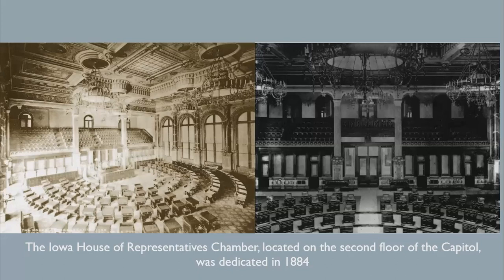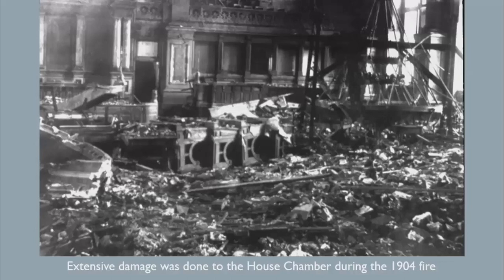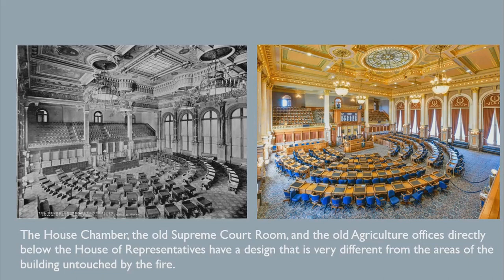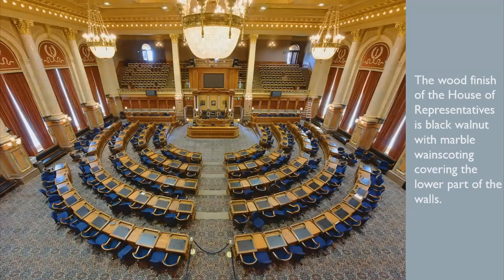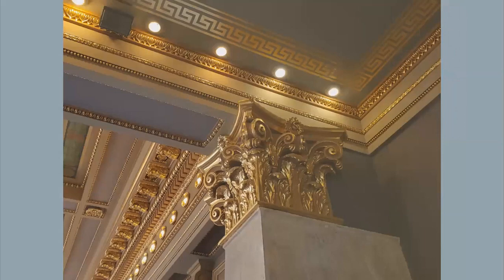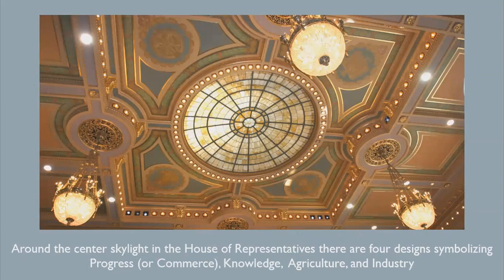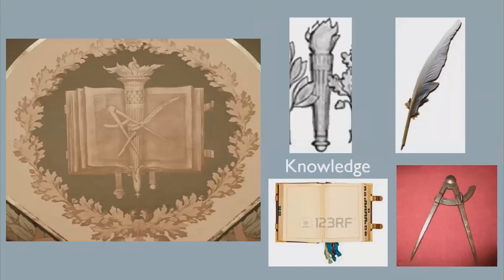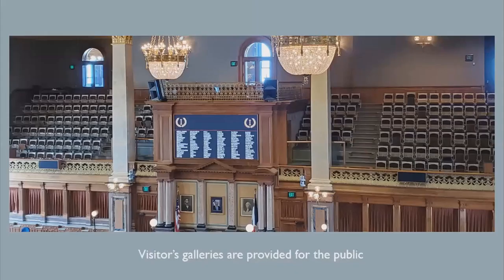Tour of the Iowa House of Representatives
This video takes you on a tour of the Iowa House of Representatives’ Chamber. The House Chamber, located on the second floor of the Capitol, is used by Iowa’s 100 Representatives for the annual sessions of the Iowa General Assembly.